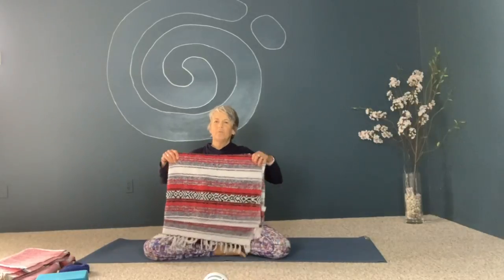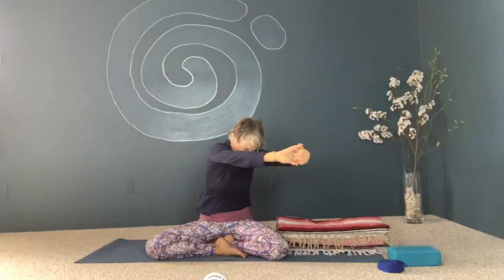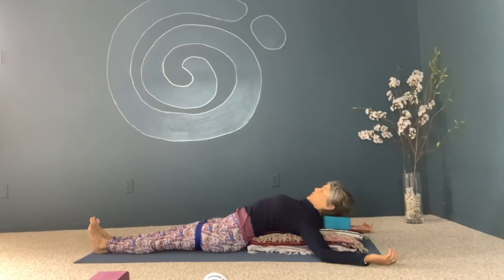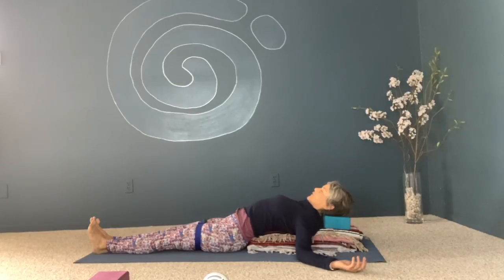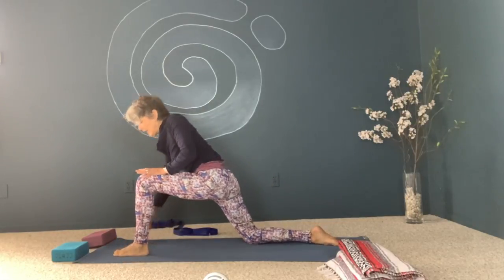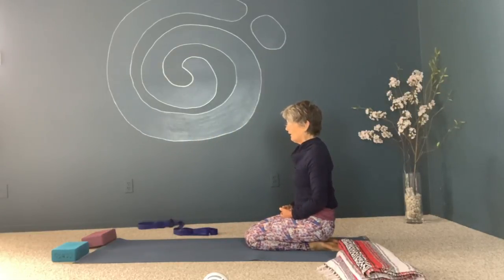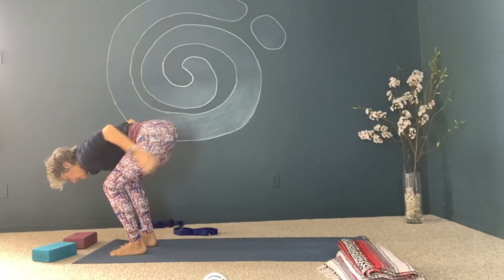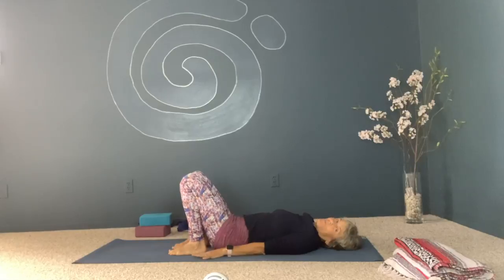Yoga is You! Moving For Immunity: Twists & Intercostals -45 mins